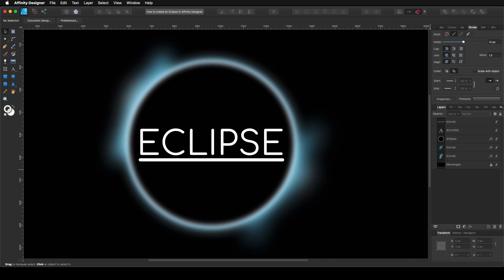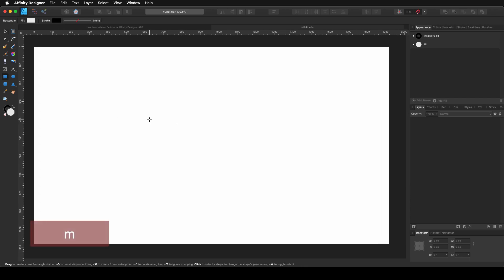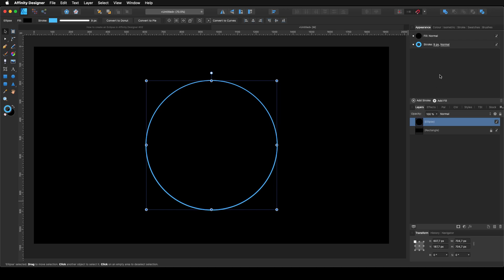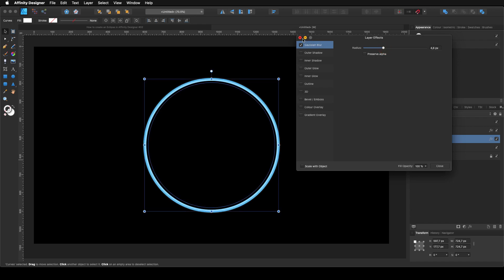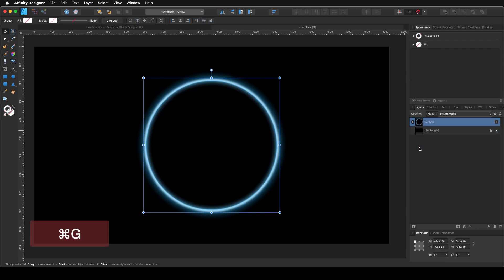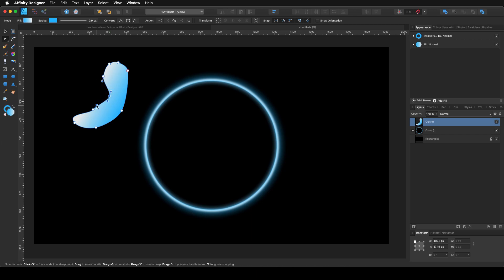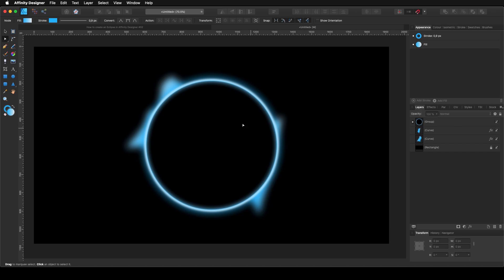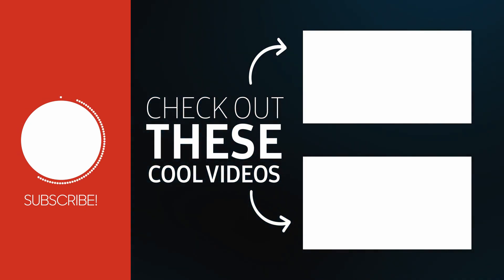How to Create an Eclipse in Affinity Designer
In this video I'm going to show you how to create an Eclipse effect in affinity designer.